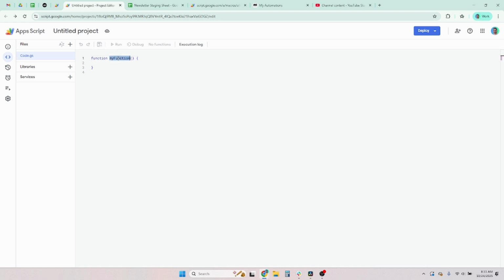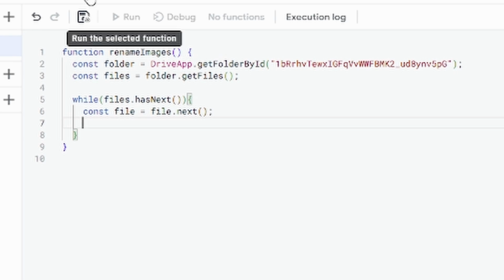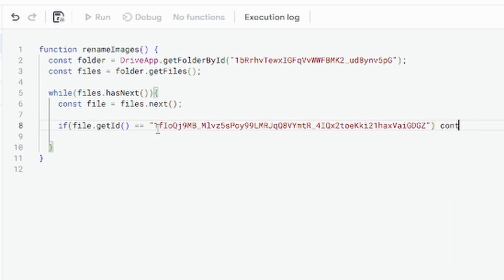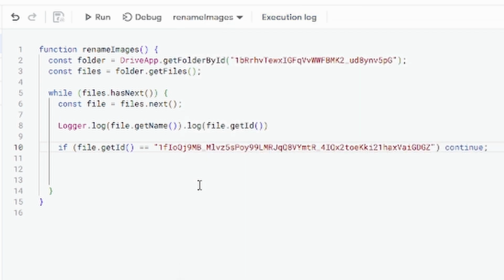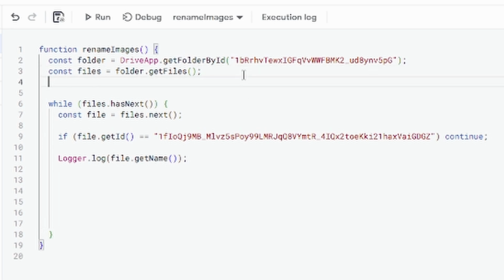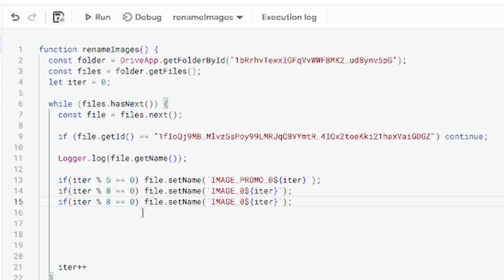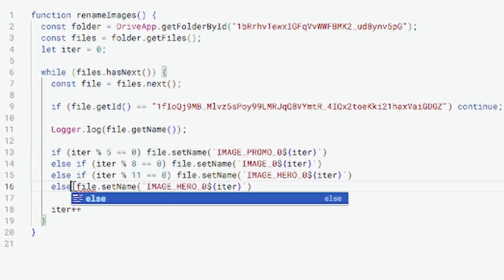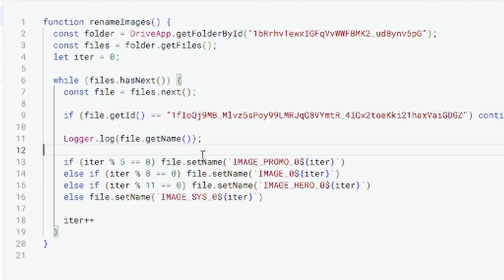Rename Files In Bulk With Apps Script - Rapid Tutorial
Enjoy this quick tutorial on how I used Apps Script to rename files in bulk, built in real time.

function renameImages() {
  const folder = DriveApp.getFolderById("1bRrhvTewxIGFqVvWWFBMK2_ud8ynv5pG");
  const files = folder.getFiles();
  let iter = 0;

  while (files.hasNext()) {
    const file = files.next();

    if (file.getId() == "1fIoQj9MB_Mlvz5sPoy99LMRJqQ8VYmtR_4IQx2toeKki21haxVaiGDGZ") continue;

    Logger.log(file.getName());

    if (iter % 5 == 0) file.setName(`IMAGE_PROMO_0${iter}`)
    else if (iter % 8 == 0) file.setName(`IMAGE_0${iter}`)
    else if (iter % 11 == 0) file.setName(`IMAGE_HERO_0${iter}`)
    else file.setName(`IMAGE_SYS_0${iter}`)